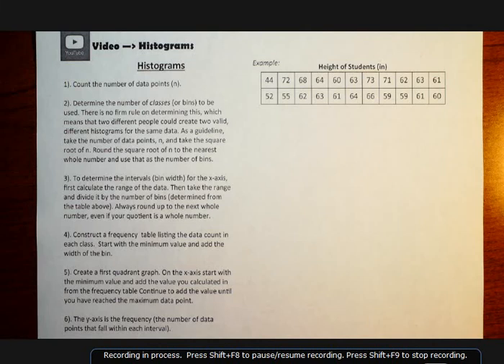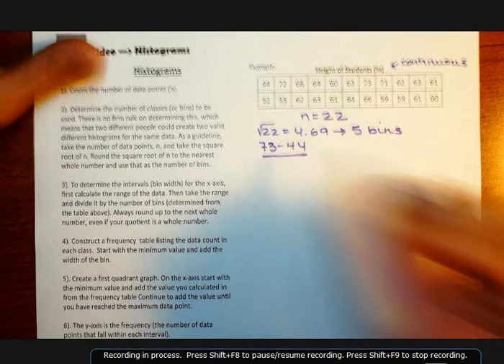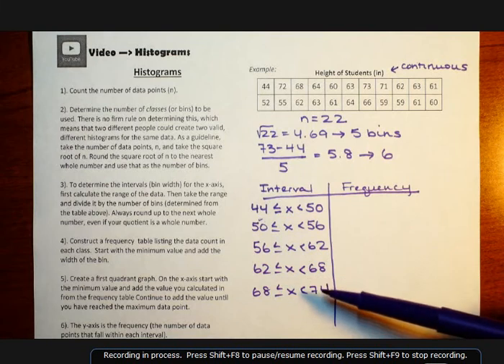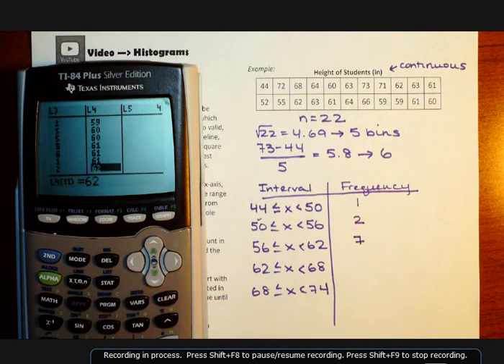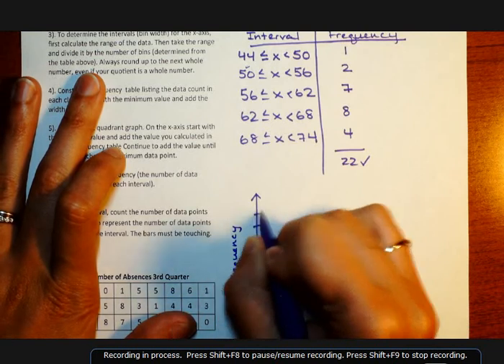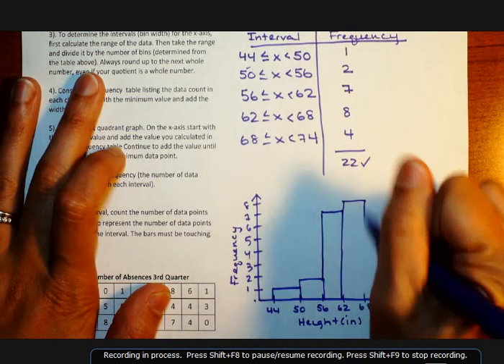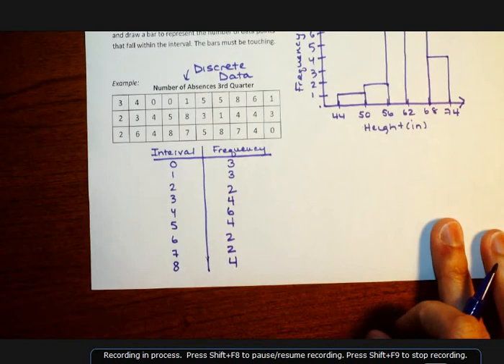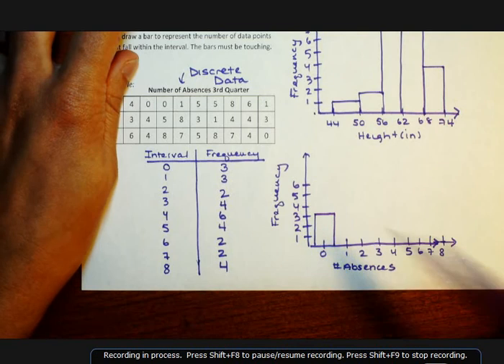Video 8 Histograms